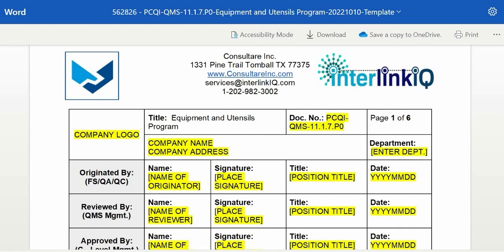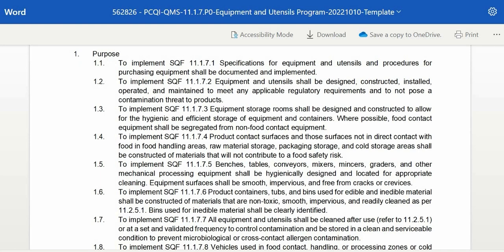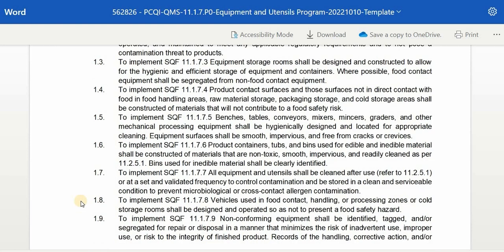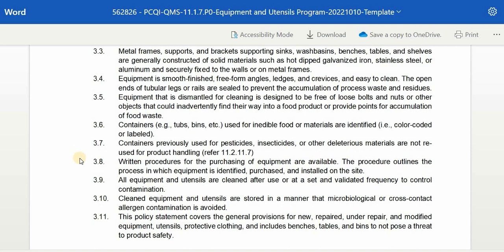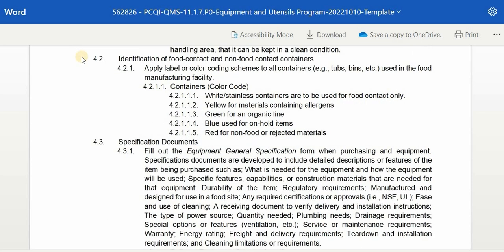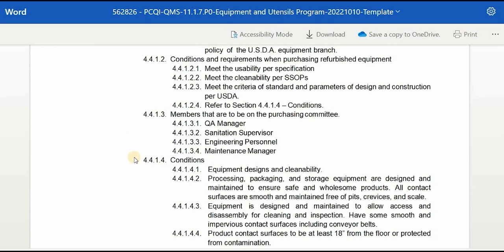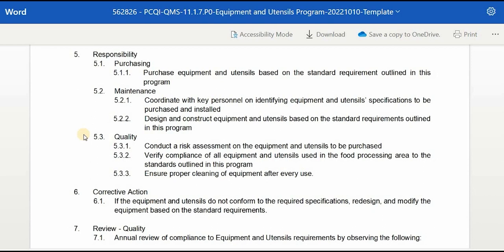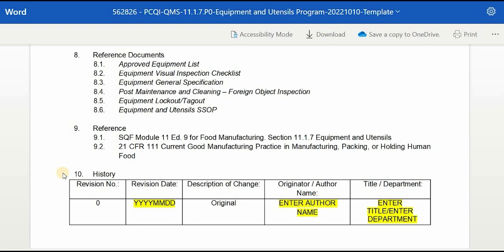InterlinkIQ.com - SQF Module 11 - 11.1.7.P0-Equipment and Utensils Program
Purpose
To implement SQF 11.1.7.1 Specifications for equipment and utensils and procedures for purchasing equipment shall be documented and implemented.
To implement SQF 11.1.7.2 Equipment and utensils shall be designed, constructed, installed, operated, and maintained to meet any applicable regulatory requirements and to not pose a contamination threat to products.
To implement SQF 11.1.7.3 Equipment storage rooms shall be designed and constructed to allow for the hygienic and efficient storage of equipment and containers. Where possible, food contact equipment shall be segregated from non-food contact equipment.
To implement SQF 11.1.7.4 Product contact surfaces and those surfaces not in direct contact with food in food handling areas, raw material storage, packaging storage, and cold storage areas shall be constructed of materials that will not contribute to a food safety risk.
To implement SQF 11.1.7.5 Benches, tables, conveyors, mixers, mincers, graders, and other mechanical processing equipment shall be hygienically designed and located for appropriate cleaning. Equipment surfaces shall be smooth, impervious, and free from cracks or crevices.
To implement SQF 11.1.7.6 Product containers, tubs, and bins used for edible and inedible material shall be constructed of materials that are non-toxic, smooth, impervious, and readily cleaned as per 11.2.5.1. Bins used for inedible material shall be clearly identified.
To implement SQF 11.1.7.7 All equipment and utensils shall be cleaned after use (refer to 11.2.5.1) or at a set and validated frequency to control contamination and be stored in a clean and serviceable condition to prevent microbiological or cross-contact allergen contamination.
To implement SQF 11.1.7.8 Vehicles used in food contact, handling, or processing zones or cold storage rooms shall be designed and operated so as not to present a food safety hazard.
To implement SQF 11.1.7.9 Non-conforming equipment shall be identified, tagged, and/or segregated for repair or disposal in a manner that minimizes the risk of inadvertent use, improper use, or risk to the integrity of finished product. Records of the handling, corrective action, and/or disposal of non-conforming equipment shall be maintained.